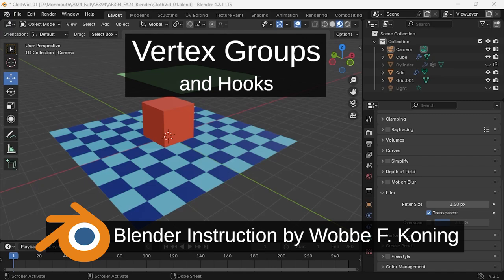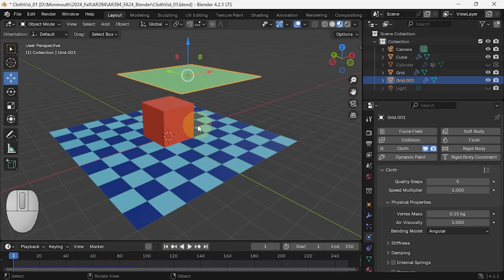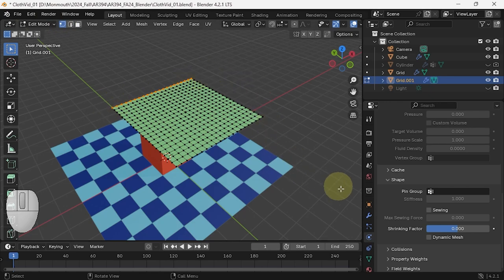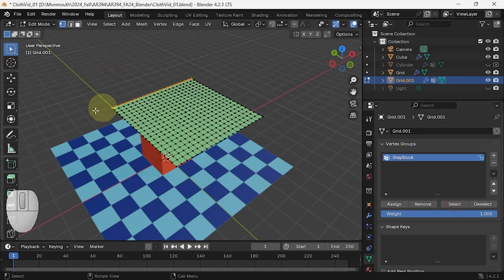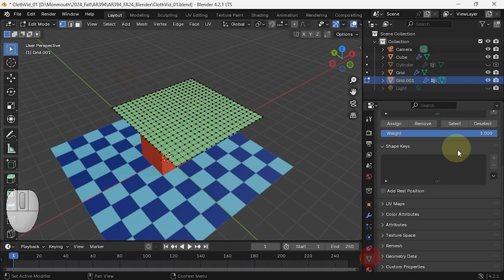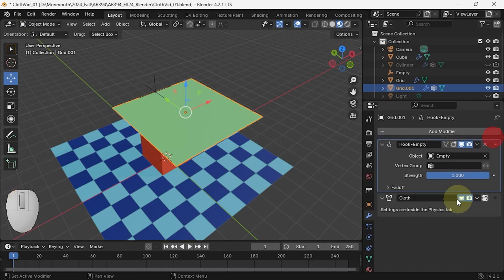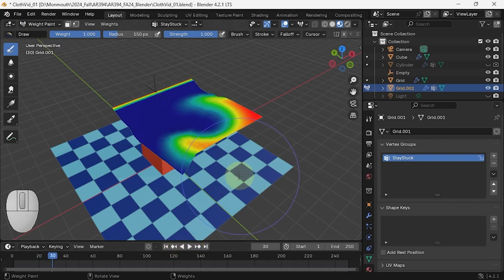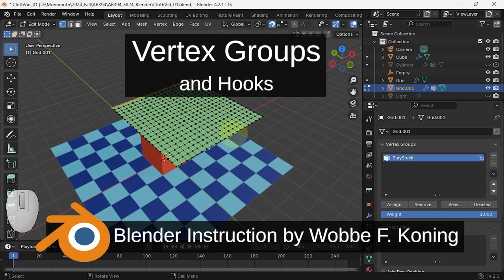Blender Vertex Groups and Hooks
Instruction video on Vertex Groups and Hooks in Blender, using cloth as an example.
Using Blender 4.2LTS
Posted for my students at Monmouth University